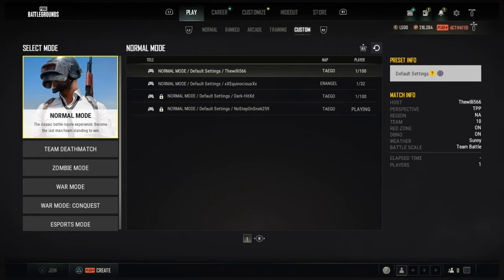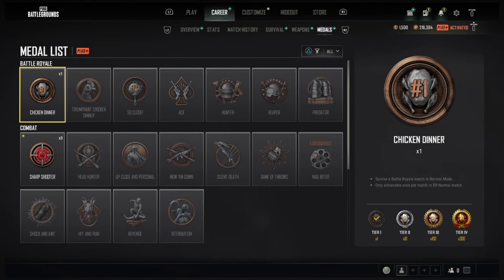What Is Free-To-Play PUBG Battlegrounds Plus / Ranked Mode, Do You Need To Buy, Is It Worth It?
PUBG Battlegrounds Plus is an add-on for Free-To-Play PUBG that costs approximately USD$12 and gives you access to Ranked Mode Matches, the ability to create custom games, and your Medals career tab.
Is it worth buying? For me, the answer would be yes if you think that's a fair price to pay for PUBG as a no-obligations thank-you for the game, but access to ranked mode games is for when you get really serious and sweaty about the game, so no on those terms, spend the money when the new Battle Pass comes out, or on skins you like.
Thanks, Rob.